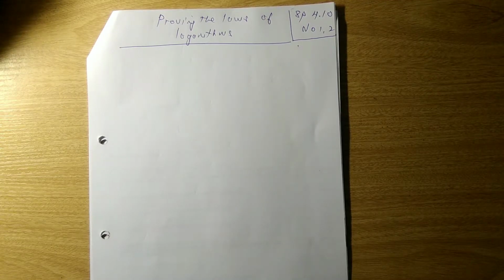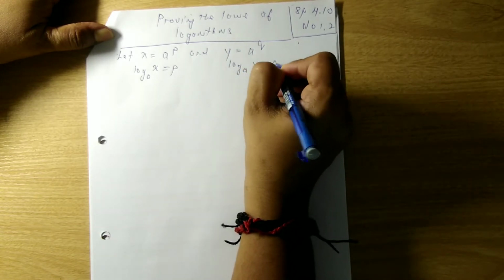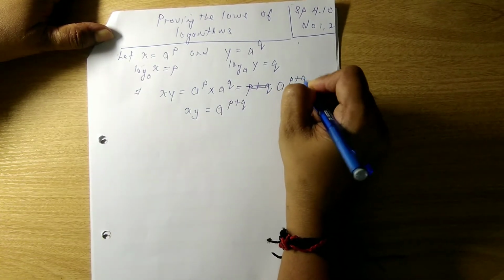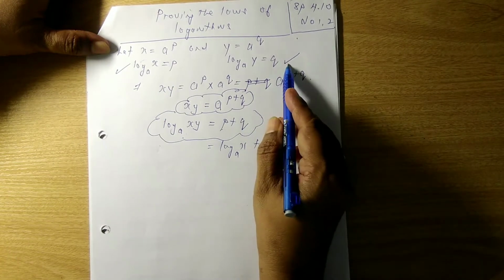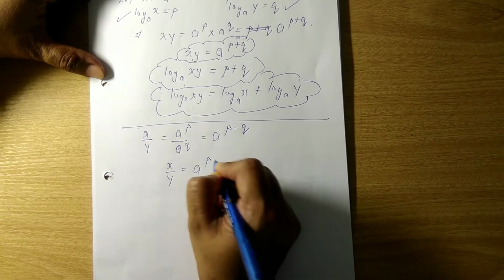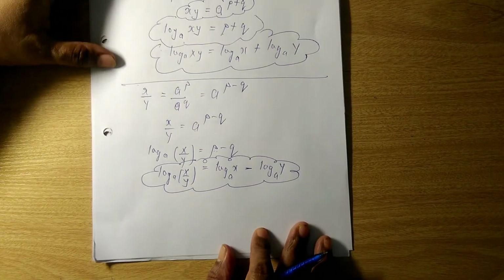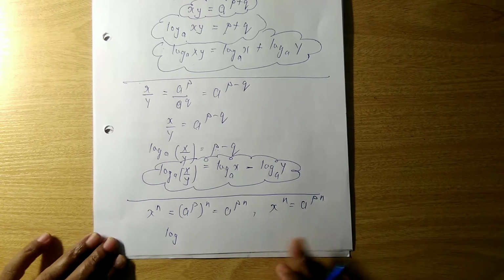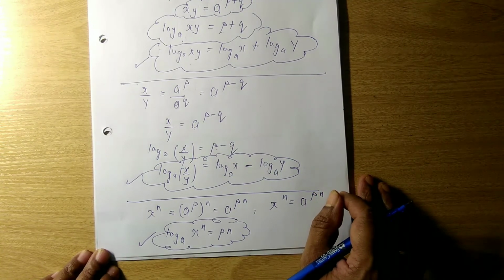Proving the law of logarithm